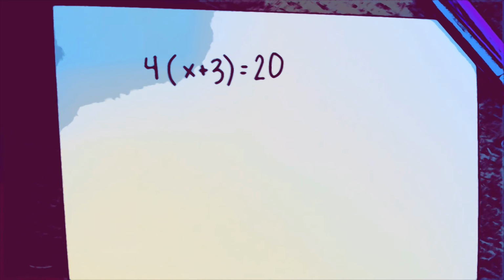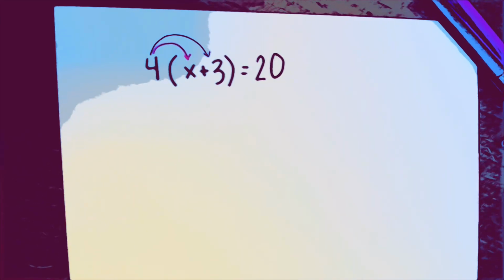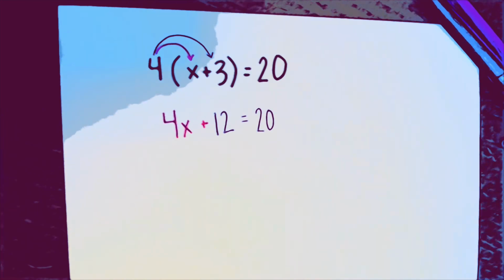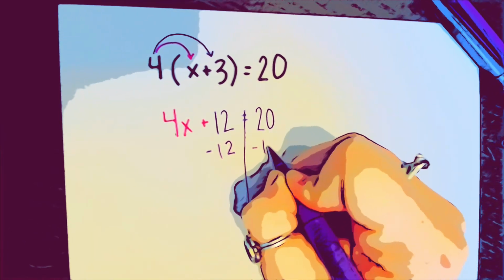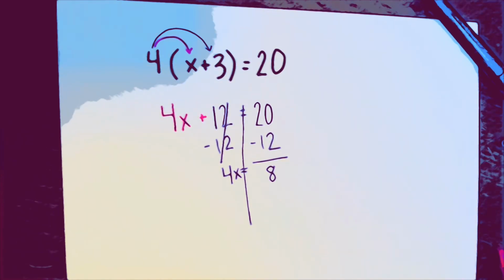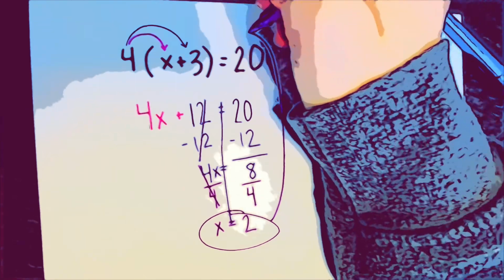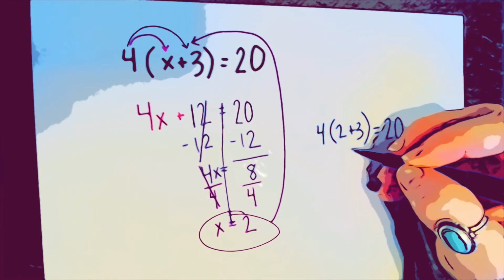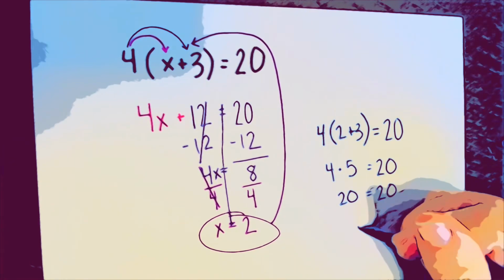Distributive Property Practice Part 1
Learn how to use distributive property and practice solving for x.